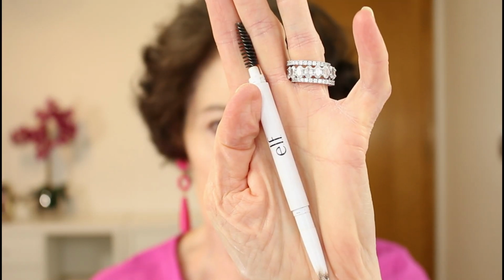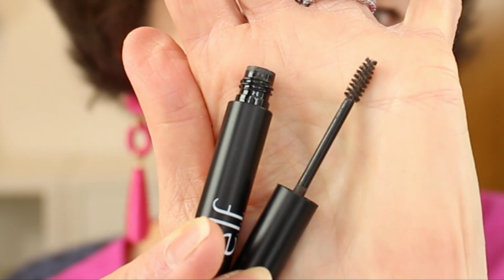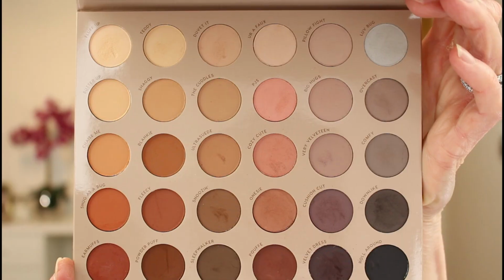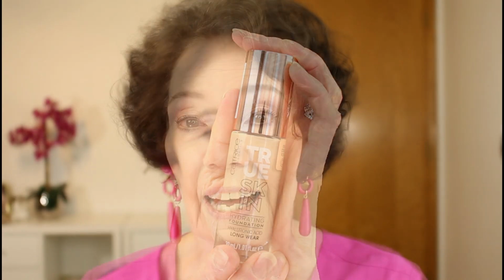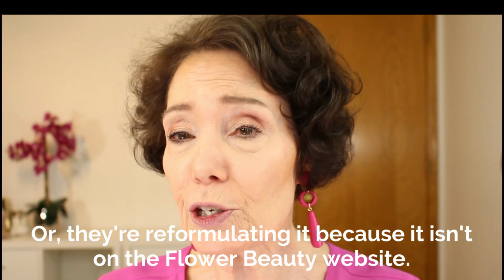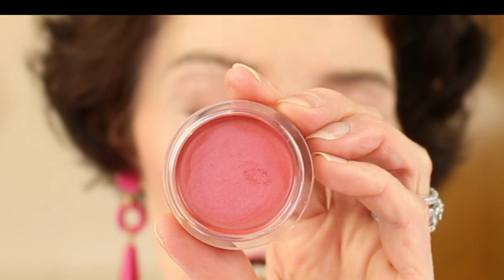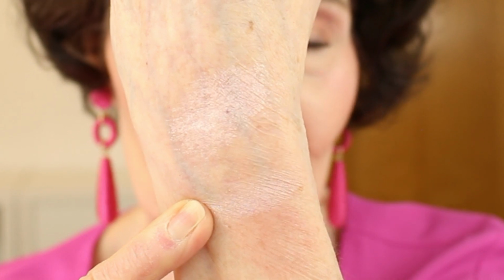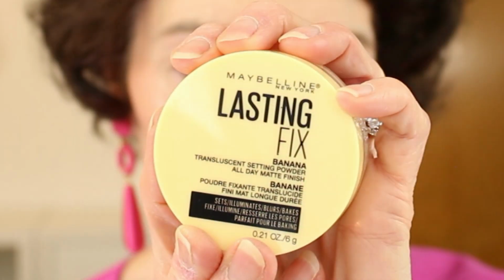If You Lost All Your Makeup, These Are the Top Drugstore Products I'd Recommend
If you were to lose all your makeup, you couldn't go wrong purchasing these excellent
drugstore products.

You can get cash back on online purchases with thousands of different retailers.

*Eye Embrace (products for women with silver, grey and white hair)

What I’m Wearing:
*Shani Darden Oil Free Moisturizer
*Urban Decay Primer Potion in “Eden”
     *Elf Hydrating Camo Concealer Lt. Peach, Fair Beige
*Maybelline Express Sculpt Brow Gel
*Elf Instant Lift Pencil
*NYX Micro Brow Pencil
*Elf "Gone Matte" Eyeshadow
*Elf Liquid Poreless Putty Primer
     *Catrice True Skin Hydrating Foundation “Cool Rose”
     *L’Oreal Radiant Age Perfect Foundation “Cool Rose”
*Makeup Revolution Creamy Bronzer
*Elf Luminous Putty Blush "Bermuda"
*Wet and Wild Stick Blush "Dusty Pink"
     *Wet and Wild Liquid Highlighter "Halo, Goodbye"
     *Wet and Wild Stick Highlighter "When the Nude Strikes"
*Tower 28 Mascara
*Clinique Bottom Lash Mascara
*Maybelline Banana Powder
     *Milani Color Statement Lipstick "Pink Frost" "Violet Volt"
*Sephora Glossed Lip Gloss "Wild"

Mentioned:
*Elf "I Love You a Latte" Mini Eyeshadow Quad
*Colourpop "Fade Into Hue"
*L'Oreal Lash Paradise Mascara
*Maybelline Super Stay 24 Hr. Skin Tint
*L'Oreal Tru Match Super Blendable Fdnt.

Brands That Are Not Cruelty Free
   Nars
   Laura Mercier
   L'Oreal
   Clinique
   Estee Lauder
   Benefit
   Origins
   Lancome,
   Bobbi Brown
   Elizabeth Arden
   Makeup Forever
   MAC
   Maybelline
   LaMer